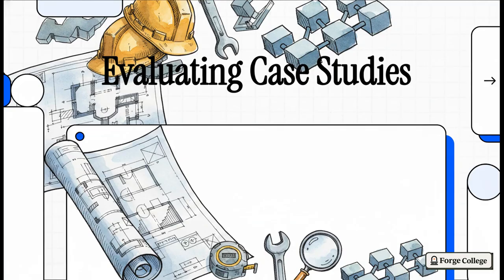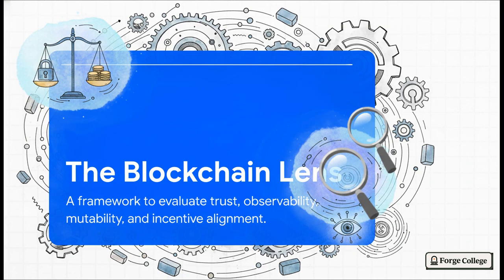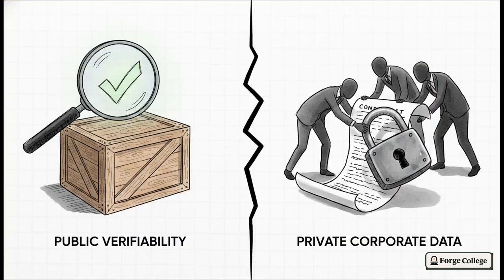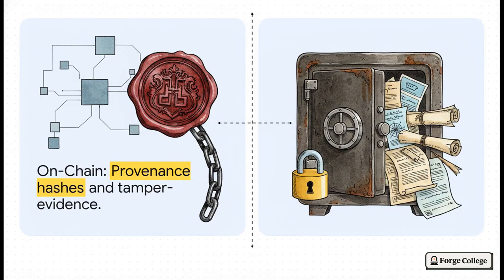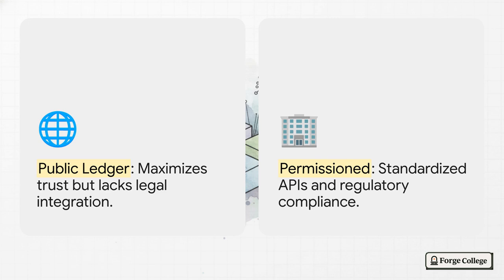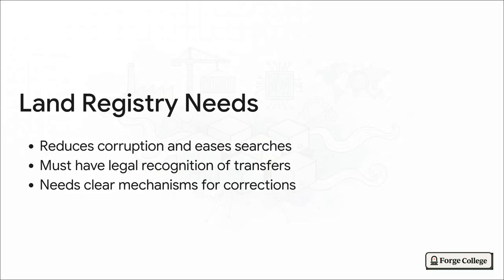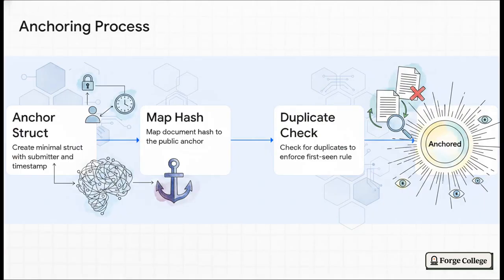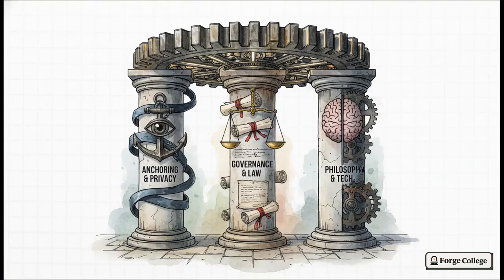Blockchain: Evaluating Industry Case Studies — Forge College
When does blockchain philosophy actually create measurable advantages over conventional centralized or federated approaches? This lesson teaches a practical method to answer that question for real industry scenarios.

You will apply philosophical criteria — trust boundaries, observability, mutability expectations, dispute resolution, and incentive alignment — to decide whether blockchain thinking provides distinct value. The lesson shows how to compare public on-chain verifiability with private controlled ledgers, how governance and economic alignment affect design choices, and how to map responsibilities to on-chain versus off-chain components. You will also read short, concrete smart-contract examples that illustrate on-chain verifiability versus off-chain control and learn two common limitations that cause blockchain projects to fail when the philosophical fit is weak.

Beginners who know basic blockchain concepts and want to learn how to evaluate use cases strategically; no advanced coding required. Ideal for product managers, analysts, or developers making design decisions about whether to use on-chain or off-chain approaches.

- Applying trust-minimization and public-verifiability criteria to real industry scenarios
- Comparing public on-chain records versus private controlled ledgers and tradeoffs
- Governance design and economic alignment considerations for protocol-level incentives
- Practical limits of on-chain solutions and common failure modes
- Mapping responsibilities: which components belong on-chain and which belong off-chain
- Reading a simple smart-contract example to identify on-chain responsibilities

Ready to apply these evaluation techniques to your own projects?